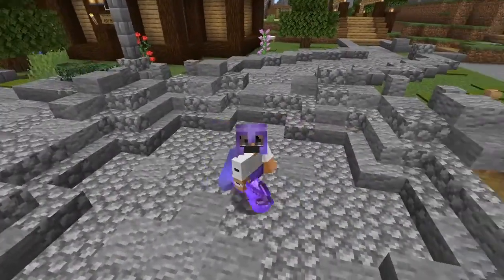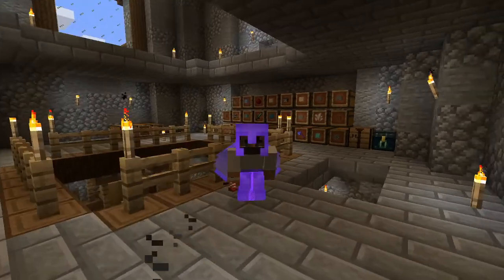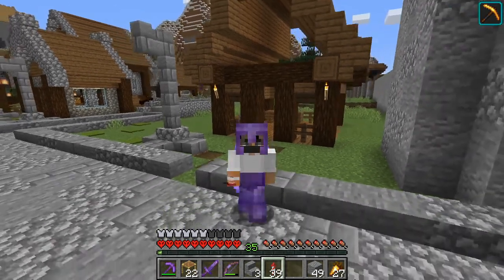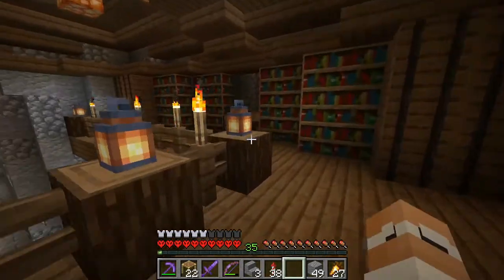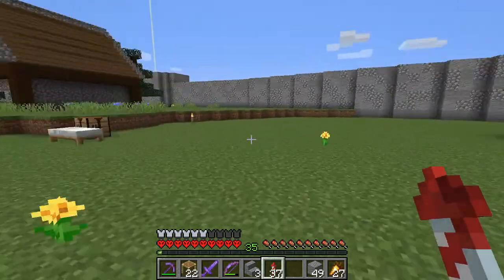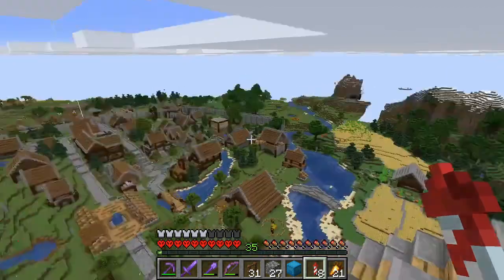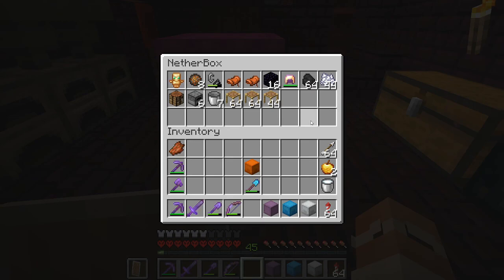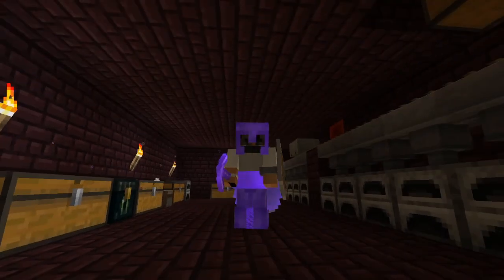"FINAL TOUCHES TO THE CITY AND MOVING DAY" Minecraft Hardcore Serenty Ep30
EPISODE 30
In this episode we make the final touches to the City of Serenty and begin preparing for our builds in the Nether. We build a small guard post as well as the churches bell tower.

G'day guys, welcome back to another hardcore minecraft episode. This season i am going to attempt to build a continent from an old D&D universe i created. Stick around to see how it progresses.

Cheers.